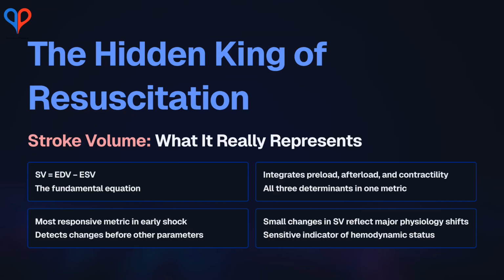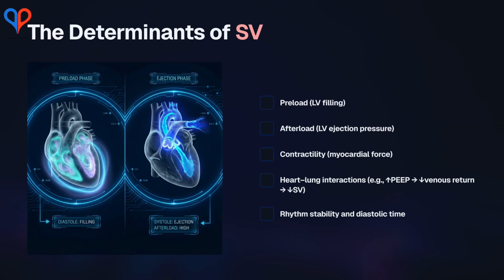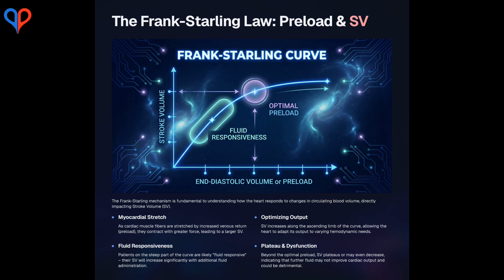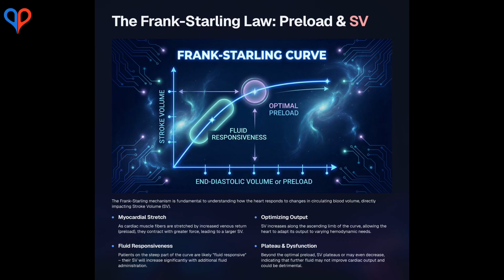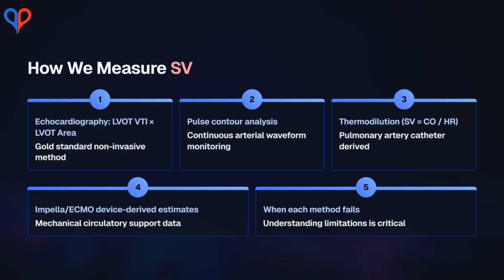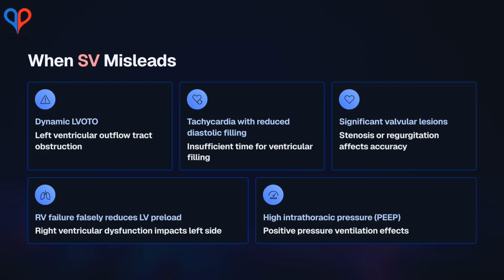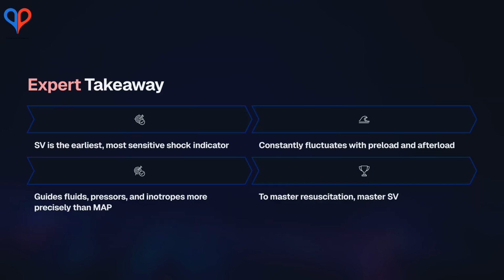Stroke Volume Explained: The Hidden King of Resuscitation (Critical Care Masterclass)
Welcome to Pulse and Pressors, where critical care gets crystal clear.
Stroke Volume (SV) is the true driver of hemodynamics — more sensitive than MAP, more revealing than CVP, and far more actionable than heart rate alone. In this episode, we break down why SV is the earliest indicator of shock, how it reflects preload, afterload, contractility, and heart–lung interactions, and why a 10–15% rise in SV defines fluid responsiveness more accurately than any pressure-based metric.
What you’ll learn:
• The physiology behind SV and why EDV – ESV matters
• How SV responds to ventilation, PEEP, and rhythm changes
• SVV and PPV as predictors of fluid responsiveness
• Why SV-guided resuscitation prevents harm from fluid overload
• Pitfalls: LVOTO, tachycardia, RV failure, and high intrathoracic pressure
• How SV integrates entire hemodynamic physiology into one number
If you want to resuscitate like a top 0.1% critical care expert, mastering stroke volume is non-negotiable.
This is Pulse & Pressors, reflecting on the marvels of the human body.